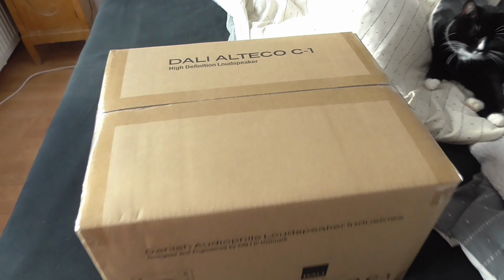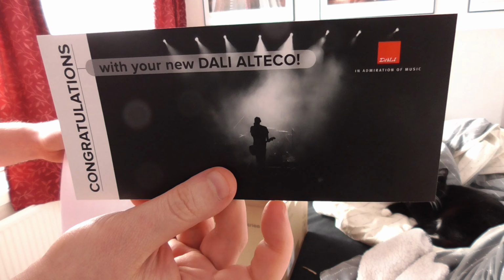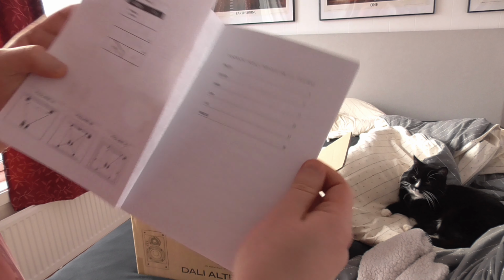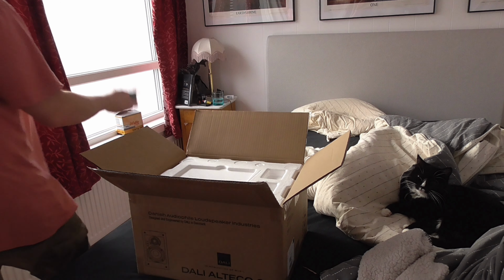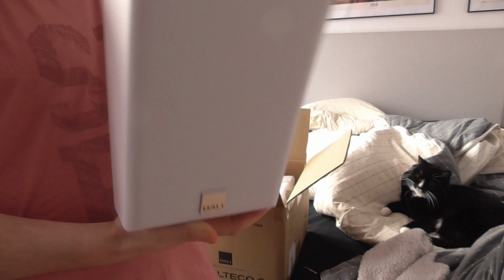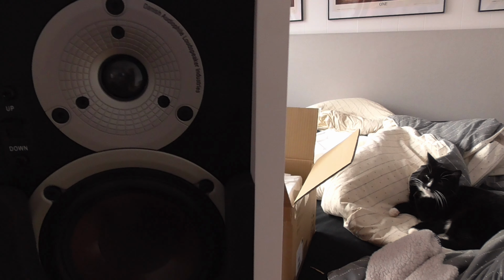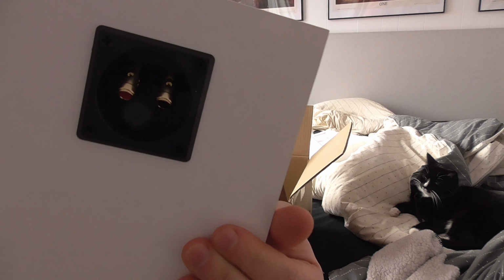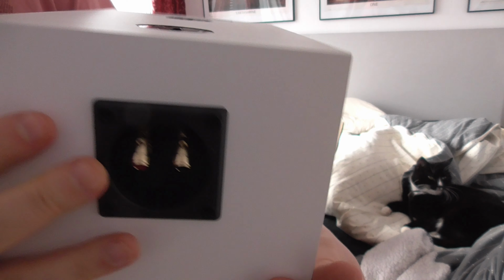Dali Alteco C-1 unboxing